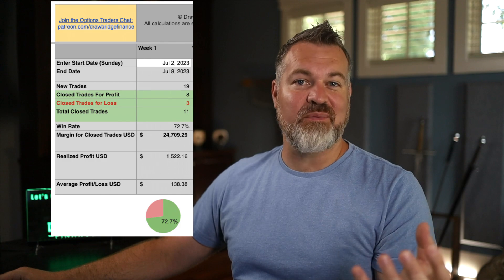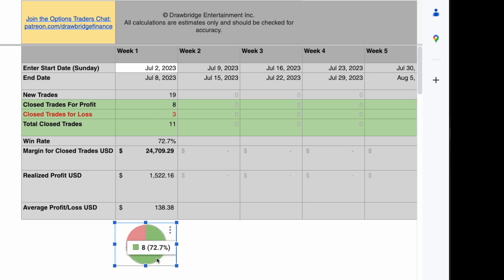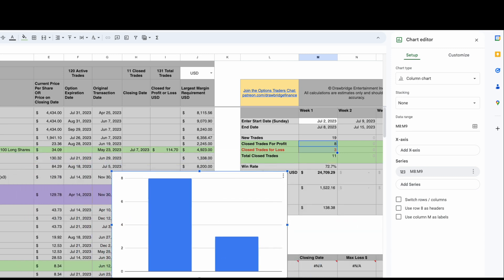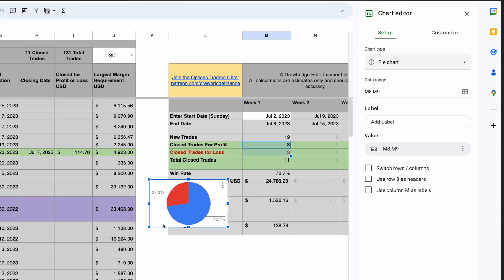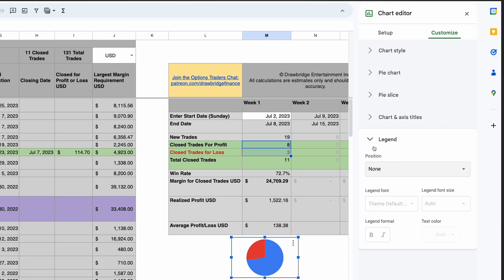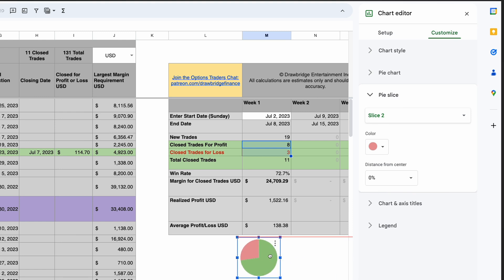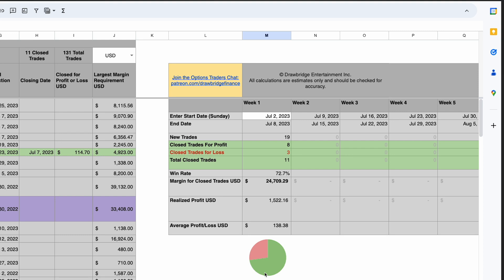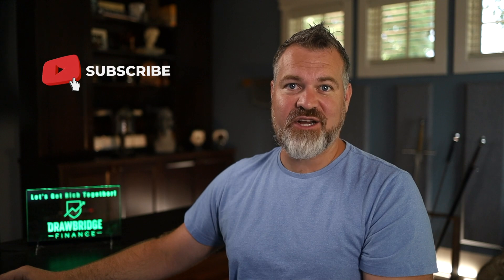Mastering Data Visualization: Creating Pie Charts in Google Sheets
Create stunning pie charts in Google Sheets! In this step-by-step video, we'll guide you through the process of visualizing your data with beautiful and informative pie charts, helping you convey your insights effectively.

▬ Discount to Options AI  ▬▬▬▬▬▬▬▬▬

▬ Discount to Seeking Alpha  ▬▬▬▬▬▬▬▬▬

▬ BROKERAGES I USE ▬▬▬▬▬▬▬▬▬

►Wealthsimple Trade for CANADIANS: Get the cash equivalent of two free stocks

Data visualization is a powerful tool that can transform complex information into easily digestible visuals. Whether you're a student, a professional, or simply someone who loves playing with data, this tutorial is for you! No prior experience with Google Sheets or data visualization is required.

Join us as we explore the key features and functionalities of Google Sheets, focusing specifically on creating pie charts. We'll cover everything from inputting and organizing your data to customizing the appearance and formatting of your pie chart.

Throughout the video, we'll provide clear explanations and practical examples, ensuring you understand each step of the process. You'll learn how to select data ranges, choose appropriate chart types, adjust labels and legends, and add finishing touches to make your pie chart visually appealing.

But that's not all! We'll also delve into the various options available for enhancing your pie charts, such as exploding slices, adding data labels, and incorporating color schemes that effectively highlight your data points.

By the end of this tutorial, you'll have the skills and confidence to create impressive pie charts that effectively communicate your data-driven stories. Whether you're presenting information in a business meeting, designing a school project, or simply exploring data for personal interest, this knowledge will prove invaluable.

Empower yourself with the ability to present data in visually engaging ways and unlock new insights with every chart you create.

00:00 Intro
00:29 Selecting Data for the Pie Chart
01:10 Changing the Pie Slice Colours
01:30 Changing the Pie Chart Border
01:47 Adding Text on the Slice

Google Sheets is a registered trademark of Google LLC.